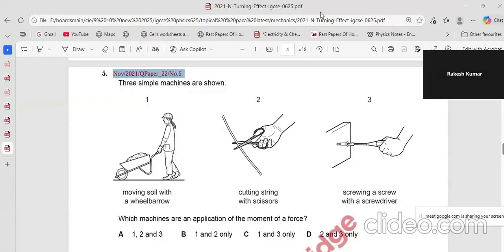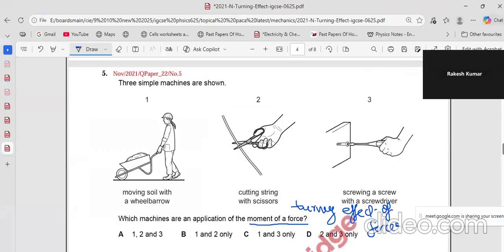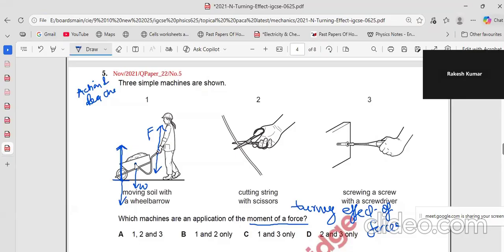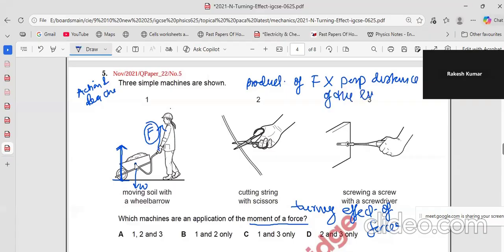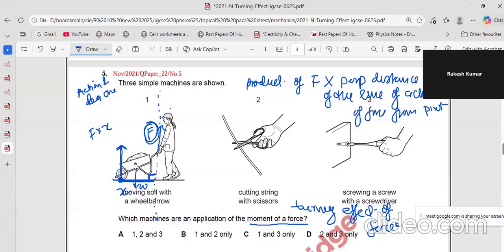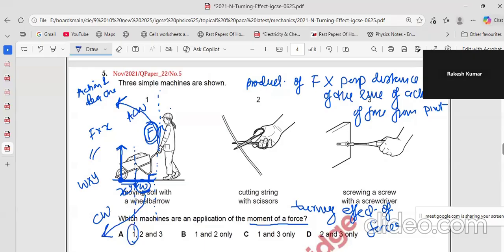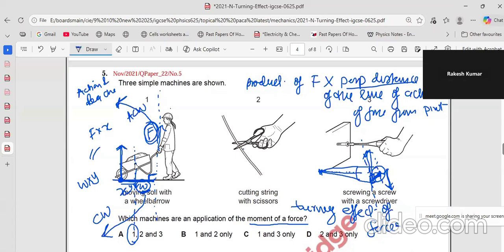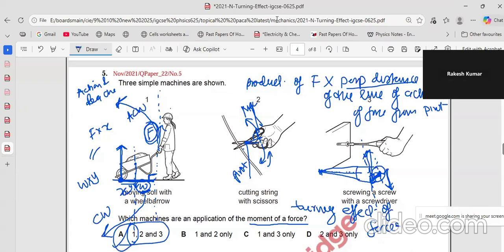What is moment turning effect of force